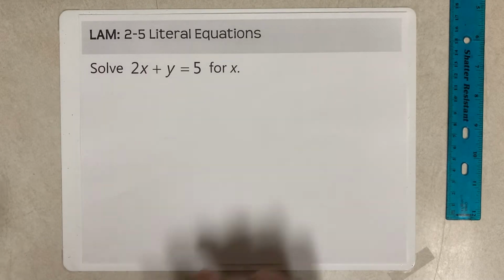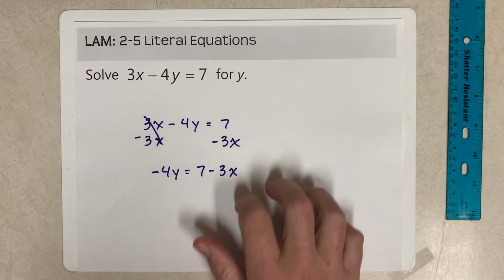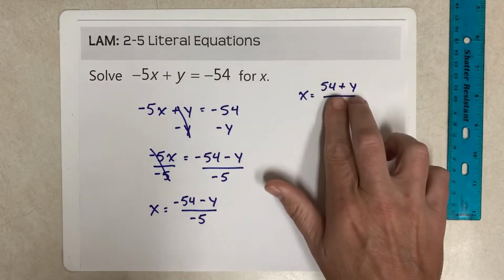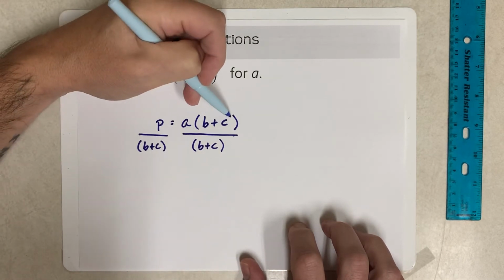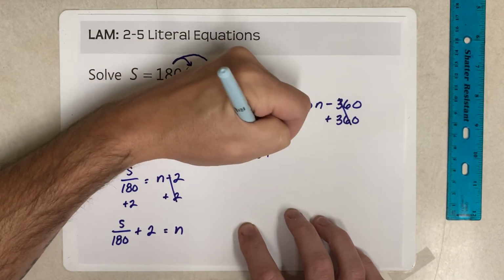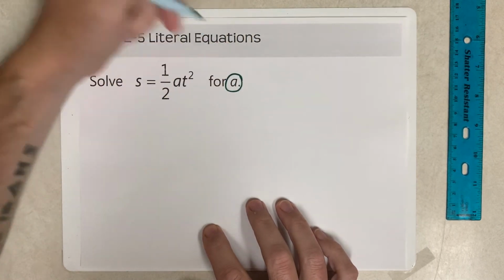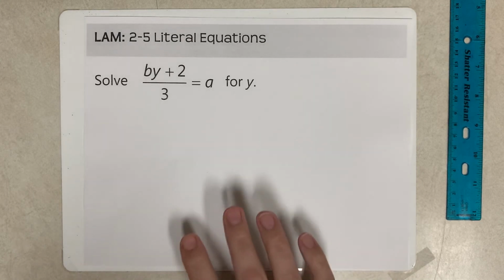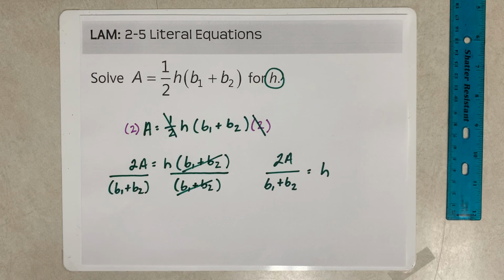Literal Equations 2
This video explains how to solve literal equations for a single variable.